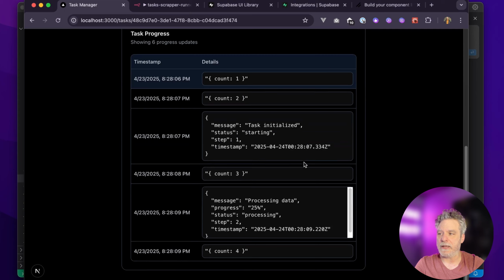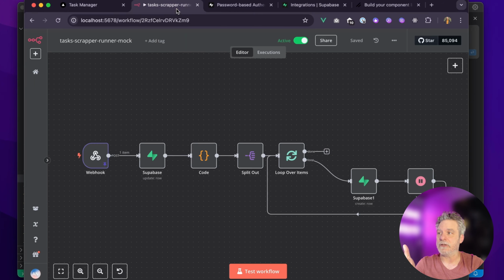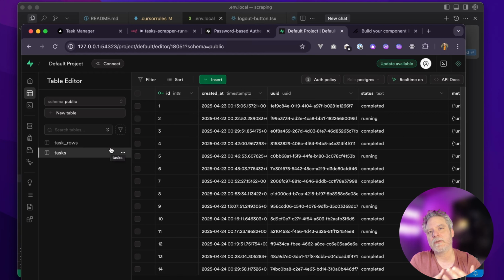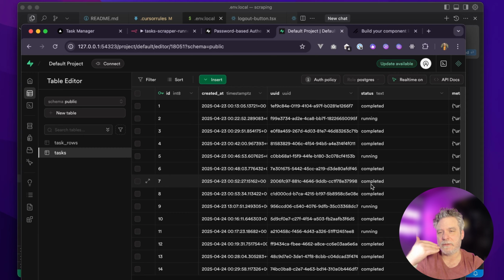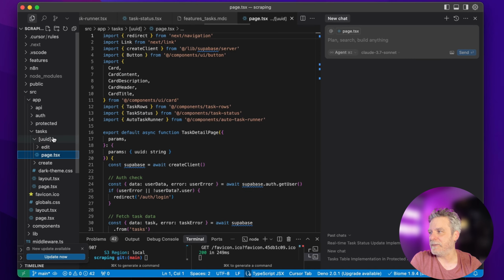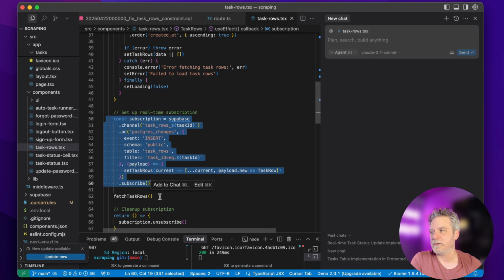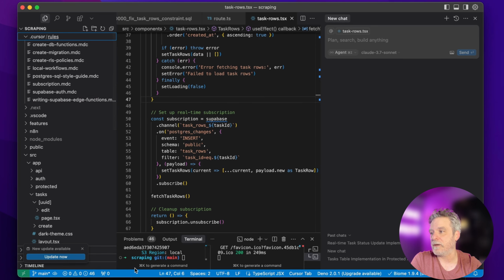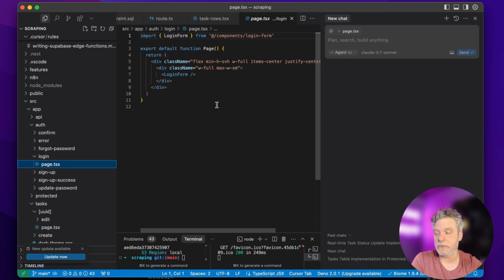🎬 Take 2 - How I Use Supabase + RealtimeEvents + N8N for a powerful low code nocode framework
In this video, Alfred will show you how to combine the power of Supabase RealTime with N8N to handle real-time events in your applications without the heavy lifting of coding from scratch. We'll start by exploring how to use Supabase's built-in features alongside N8N's robust automation tools to streamline your project workflows.

## Chapters
[00:00:00] Introduction
[00:01:00] Demo and Overview of Supabase & N8N
[00:03:00] How to Build with Supabase and RealTime Events
[00:04:00] Leveraging AI for Efficient Development
[00:07:00] Using Supabase Migrations and Deployment
[00:09:00] Practical Applications and Wrapping Up
[00:10:00] Inviting to Join the Community